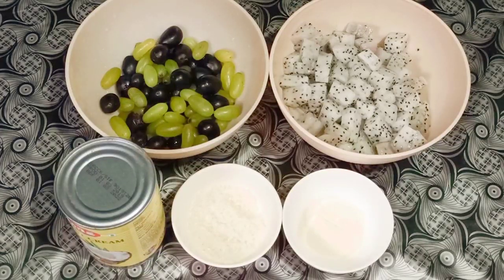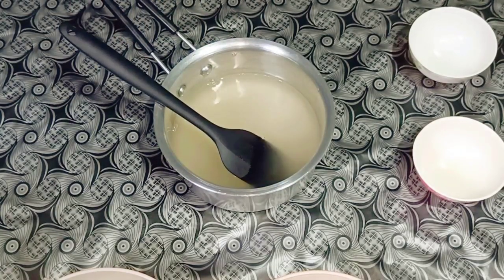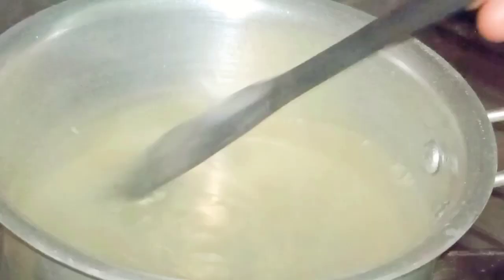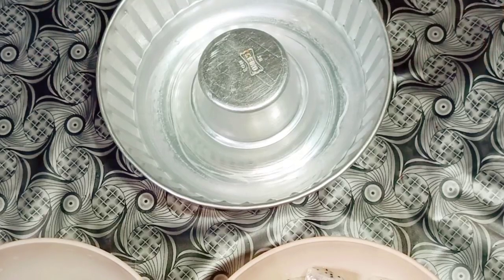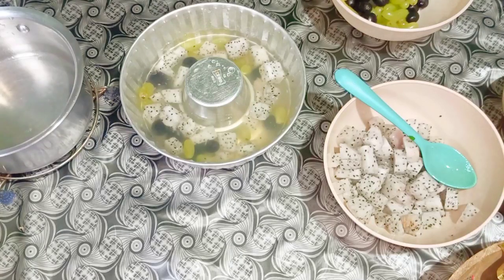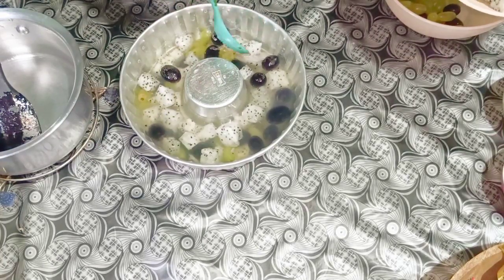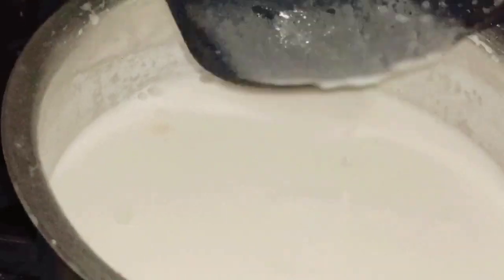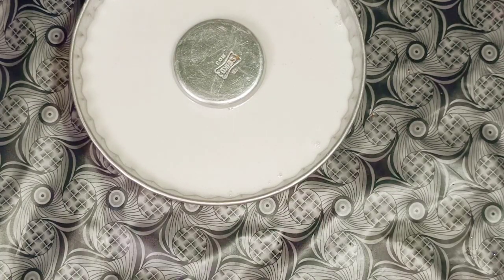Mixed Fruit Jello Cake | Try This Fruit and Coconut Jelo Cake | Nas' Bakes and Cooks•